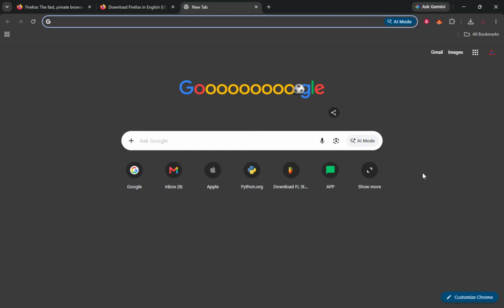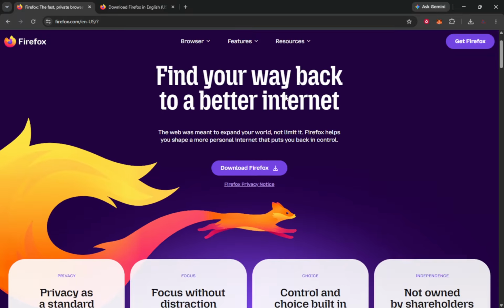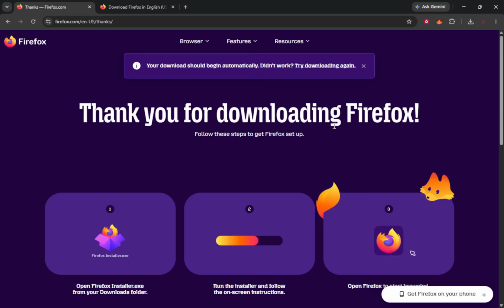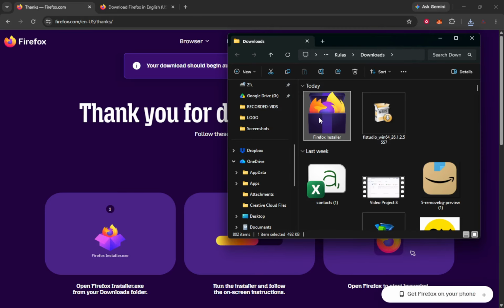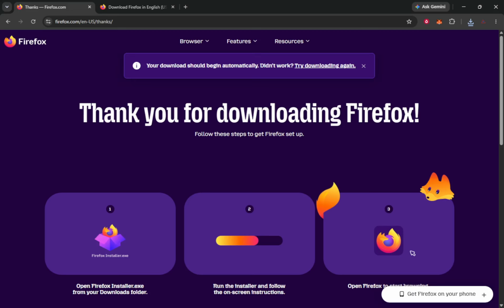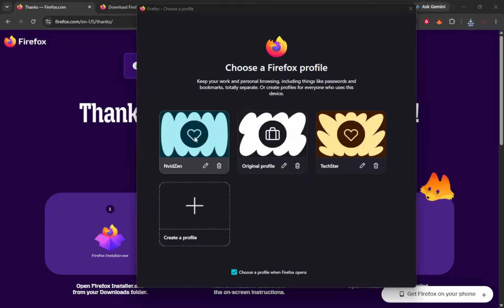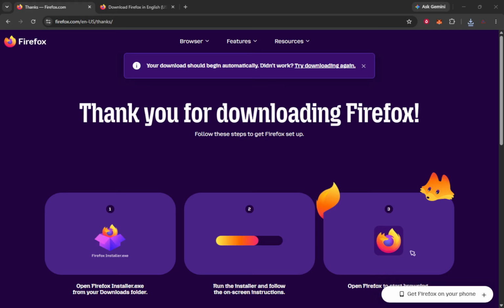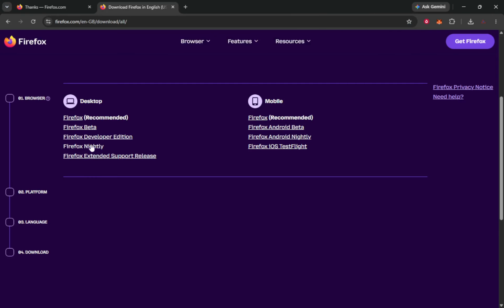How to Download Firefox [2026 Full Guide]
How to Download Firefox

Are you ready to enhance your web browsing experience? In this comprehensive tutorial, we'll guide you step-by-step on how to download Firefox. Whether you're using Google Chrome, Safari, or Microsoft Edge, accessing the internet is all you need to get started. We’ll walk you through visiting the official Firefox download ensuring you get the latest and safest version. Learn how to choose the right version for your operating system—be it Windows, macOS, Linux, Android, or iPhone. After initiating installation, we'll show you how to set up Firefox and even sync your bookmarks and passwords across devices. Plus, discover options for downloading different languages and versions tailored to your needs. By the end of this video, you'll be equipped with the knowledge to enjoy a fast, secure, and personalized browsing experience. So, hit play and let’s get started with downloading Firefox!